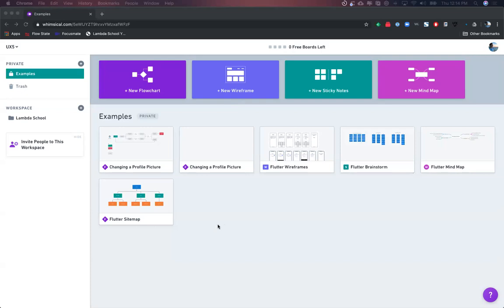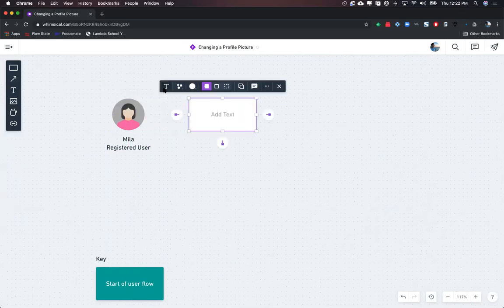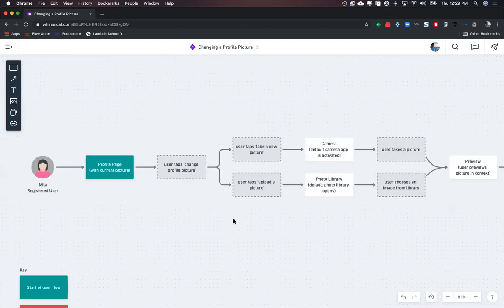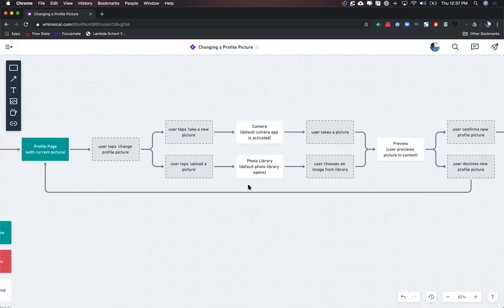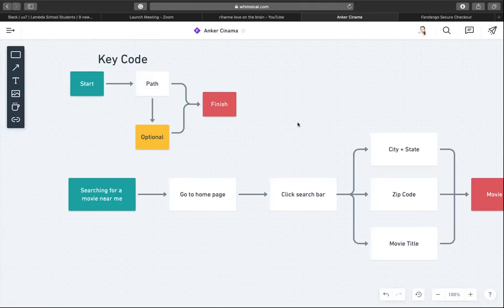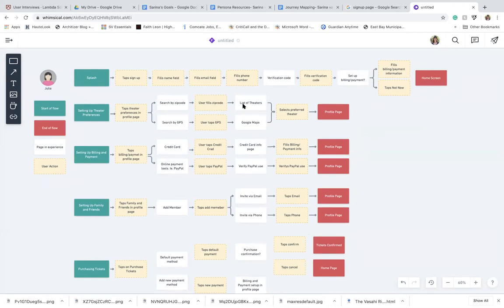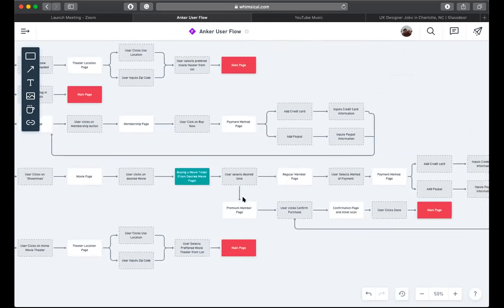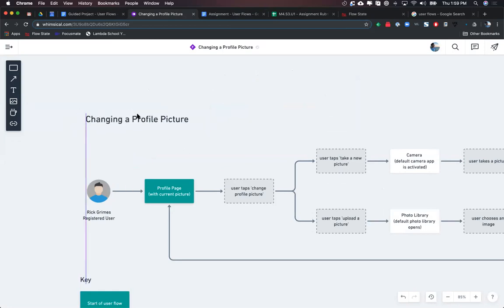User Flows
Using whimsical to create user flows.  Understanding the role of user flows in the various stages of the design process.